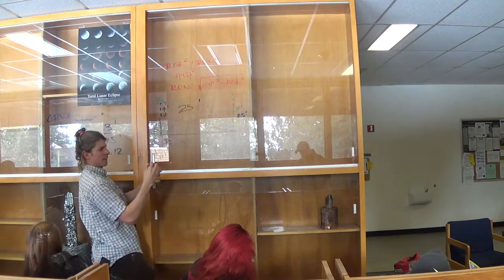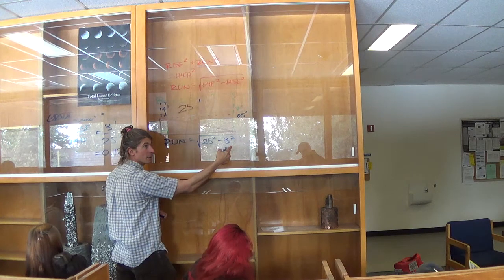1.13.14 (Grade - part the second!)